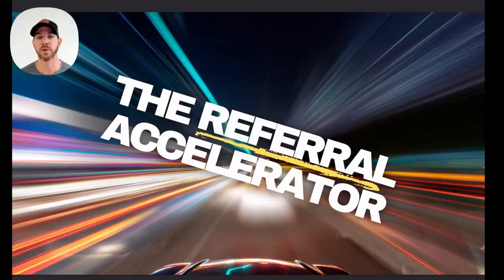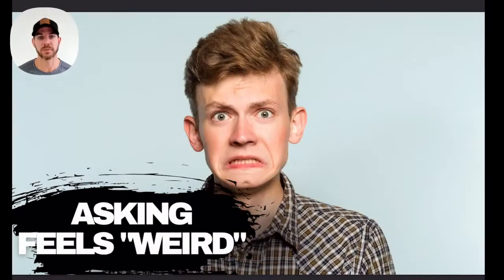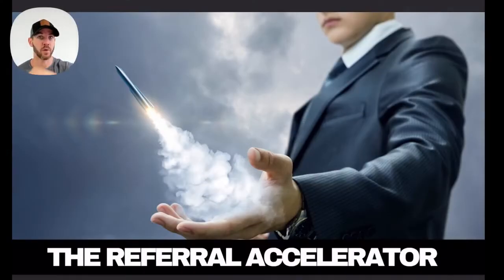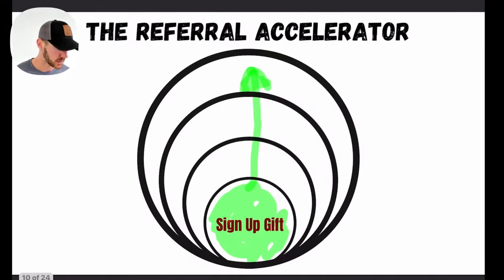How To 4x Your Client Referrals At Your Gym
"Want more referrals in your gym?? In this video, I give you 4 systems to deploy in your business to get more referrals. Implementation is simple, easy and effective.  If you implement these they will deliver constant and consistent referrals. Without sounding desperate to get new clients.  The simple framework makes it easy for your clients to refer people to you. Without feeling ""weird"" doing it.

What other ways do you like to get referrals in your gym?